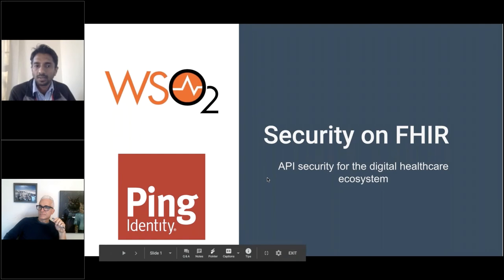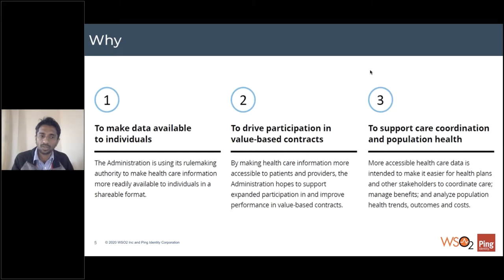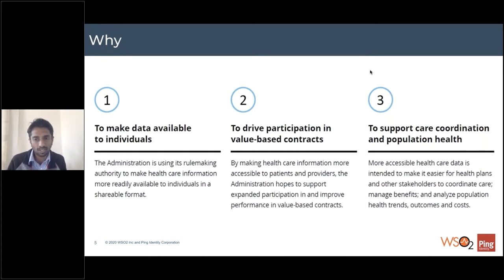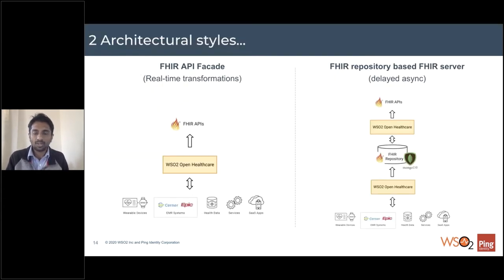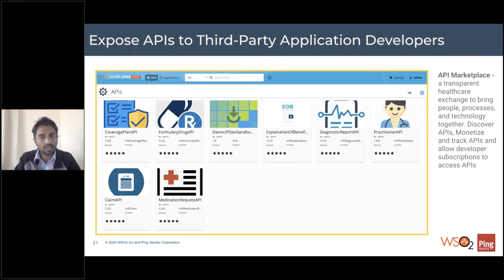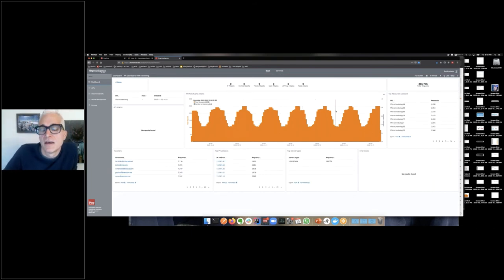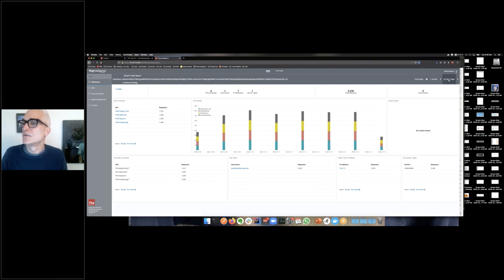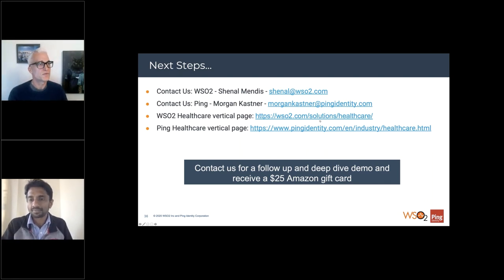Security on FHIR - API Security in the Digital Healthcare Ecosystem, WSO2 Webinar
00:00 Intro
01:39 Webinar Agenda
02:25 Speaker Credentials
03:35 WSO2/Ping Partnership
05:43 Why ONC Regulation Exists & Timeline
10:29 Security Requirements
13:31 How WSO2 and Ping Can Help
15:50 End-to-End Healthcare Platform Solution Components
26:20 FHIR Repository Architecture
27:25 Platform Accelerator and Pre-Built FHIR APIs and Designer Screen Shots
35:36 FHIR Security Scenarios
37:18 Top 10 API Security Vulnerabilities
40:11 API Behavior Analysis and Demos
53:15 API SEquence Modeling
54:28 Additional Resources
55:10 Q & A

The healthcare world is going digital while regulations and the pandemic are accelerating that trend. The Patient Access final rule and the Information Blocking rule in the U.S requires most healthcare insurers to expose patient data as APIs by July 2021 - at the same time, healthcare providers are expected to expose services as APIs to 3rd party developers. And the Centers for Medicare and Medicaid Services predict explosive growth of healthcare apps in this space that addresses use cases that are built on top of public APIs.
API security, patient consent management and data privacy are fast becoming major design considerations for public healthcare APIs. While public APIs provide accessibility and the platform for innovation, they also drive up significantly the risk of data breaches. The ideal solution should provide full lifecycle API management and pre-built FHIR® APIs alongside powerful AI driven API security protection and centralized monitoring.
In this webinar, WSO2 and Ping will look at how U.S. regulations are driving healthcare innovation. The focus will be on pre-built healthcare APIs and how API Management accelerates compliance. We’ll then focus on the importance of API security, and how AI driven security models help uncover basic to advanced security threats. We’ll also look at specific healthcare API security threats and best practices to identify and mitigate them.
* Patient Access Final Rule and Information Blocking regulations in U.S. Healthcare
* Healthcare API Management and FHIR® APIs
* API security threats in the healthcare industry
* AI based API security and central monitoring